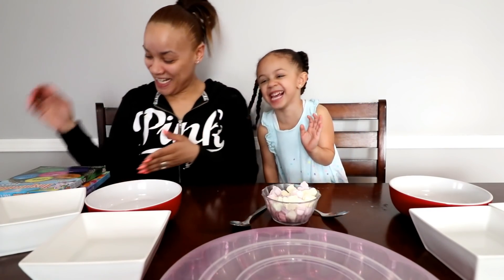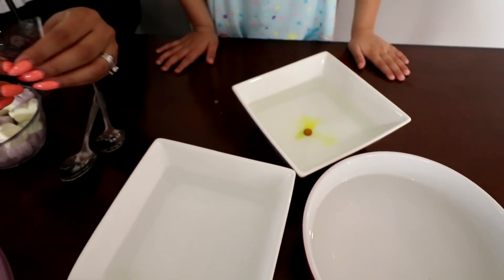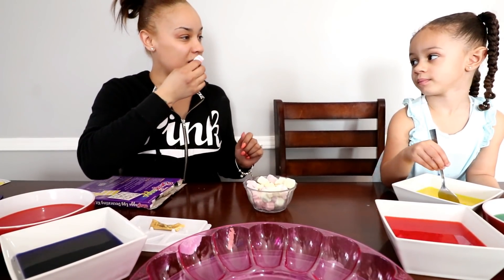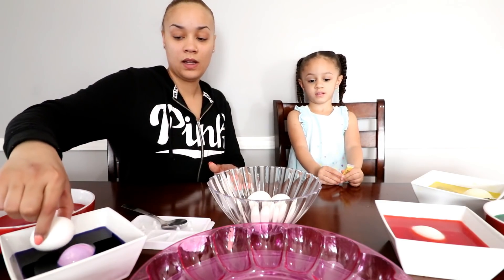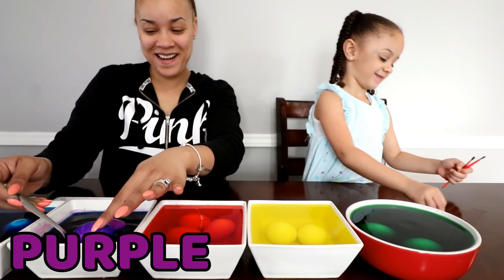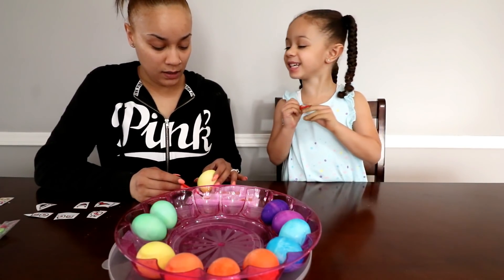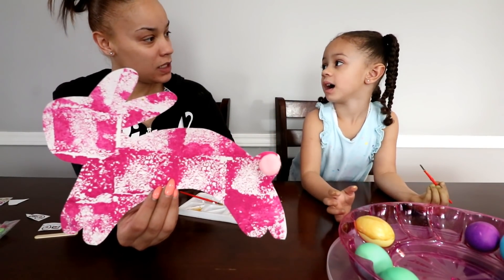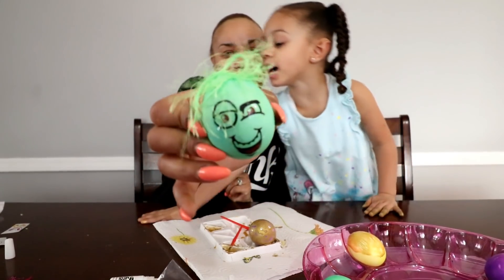Coloring Easter Eggs and Decorating Them with Emoji Face Stickers! Imani's Family Fun World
Coloring Easter Eggs and Decorating Them with Emoji Face Stickers! Today Imani and mommy did Easter egg dying with stickers! Dying Easter eggs was so much fun and the final results were awesome!